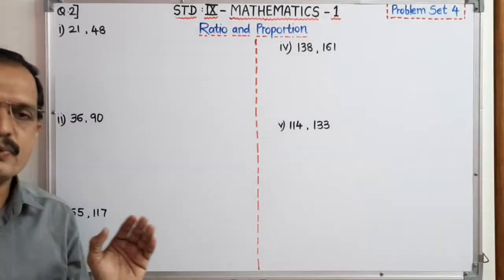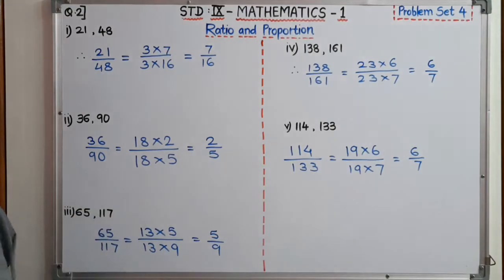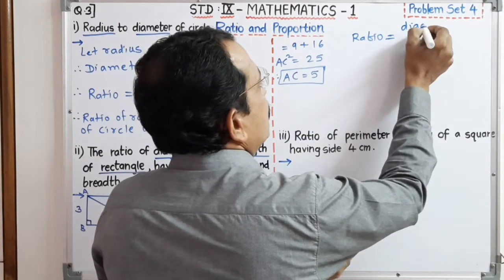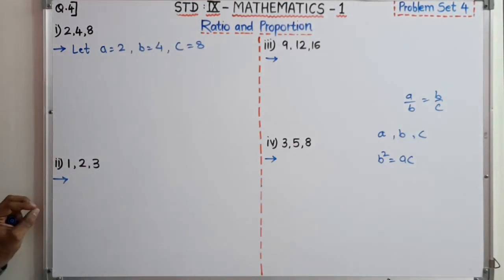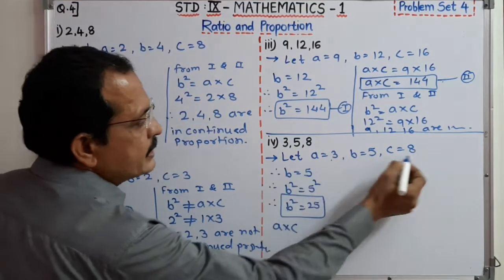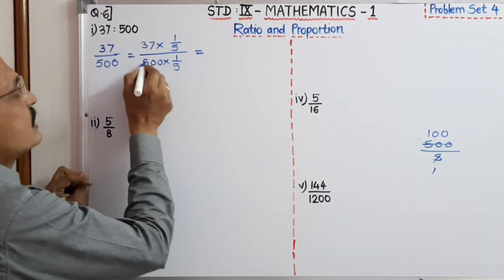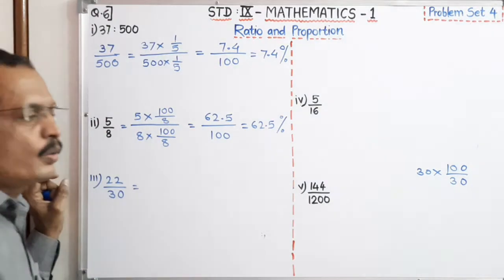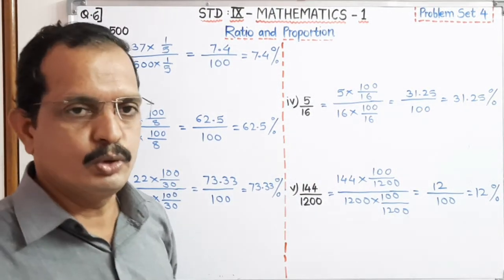Std.9th Mathematics 1 Chapter 4 Ratio And Proportion. Problem Set 4 (Part 1) By : Rajesh Bhoir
Std.9th
Mathematics 1
Chapter 4
Ratio And Proportion.
Problem Set 4 (Part 1)